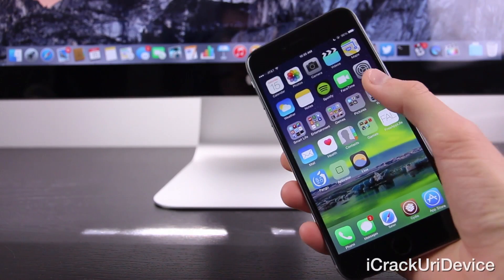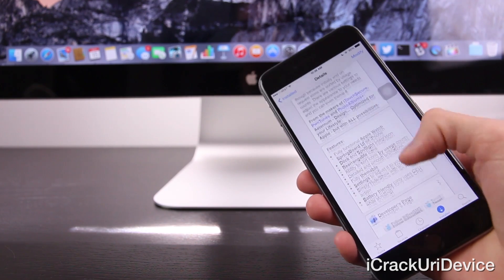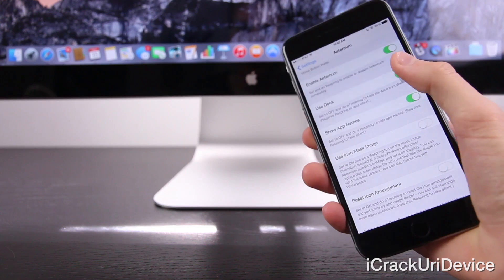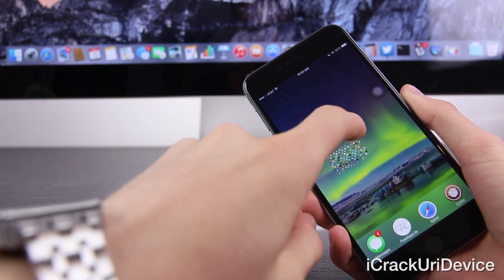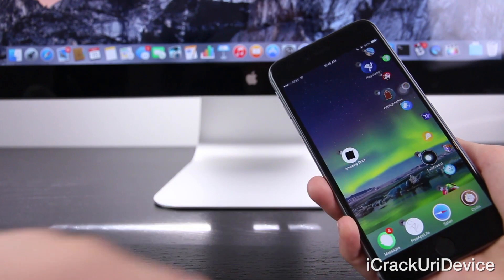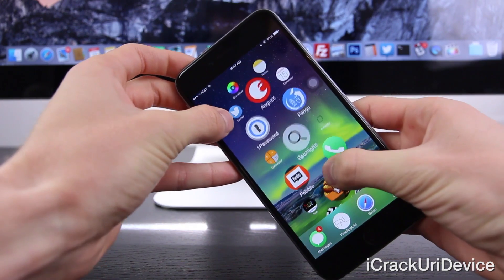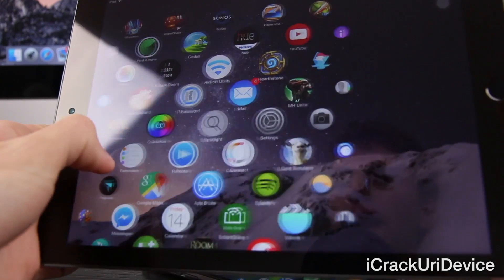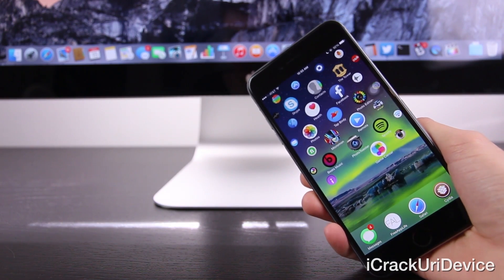Coolest Cydia Tweak iOS 8.1 Jailbreak iOS 8 Pangu Best Tweaks, Apple Watch Apps iPhone 6 Plus & iPad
WATCH FIRST

Top BEST Cydia Tweaks Jailbreak iOS 8 Apple Watch Apps Interface Aeternum Tweak for devices Jailbroken on iOS 8 through 8.1 and How to Jailbreak for Cydia details can be found

Ensure that your device has been successfully Jailbroken Untethered with the iOS 8 Jailbreak for 8.1 Pangu utility for all iPhone, iPad and iPod touch Models to get the top tweaks.

To Jailbreak iOS 8 for cydia Tweaks on the iPhone 6 Plus, 6, 5C, 5S, 5, 4S, iPod touch, iPad Mini 4 Air 2,4, follow my iOS 8.1 Jailbreak tutorial available